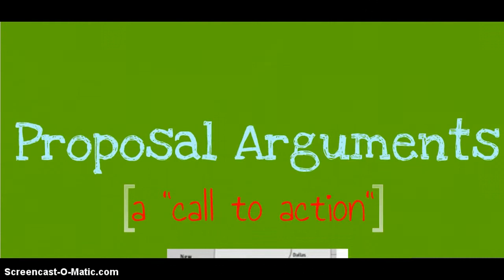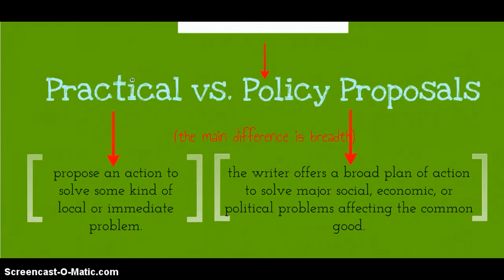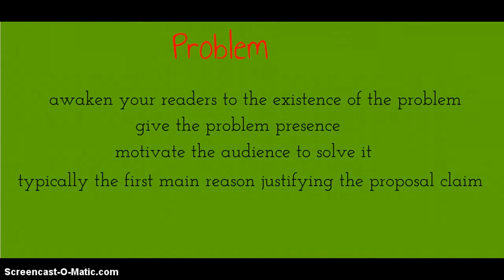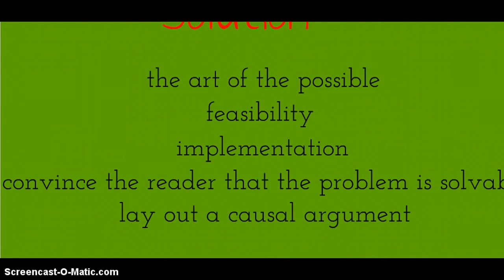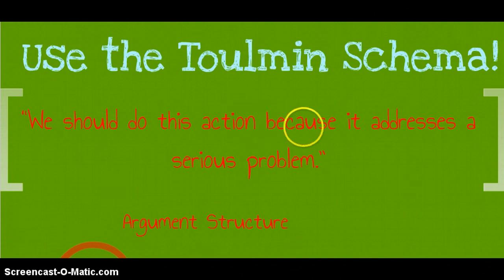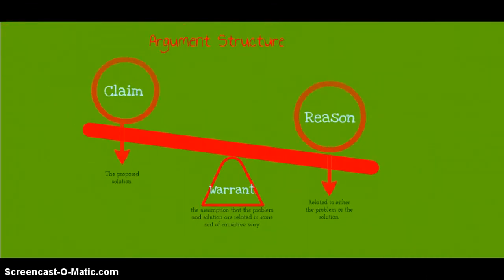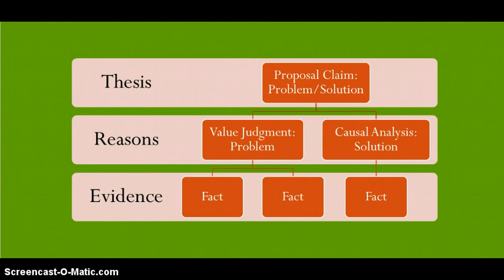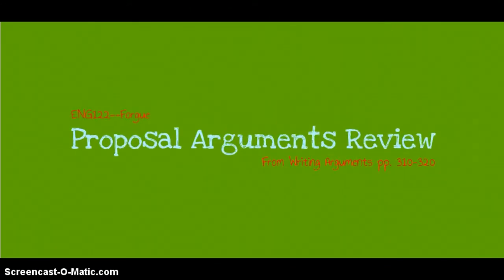ENG122: Day 23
Proposal Arguments Review